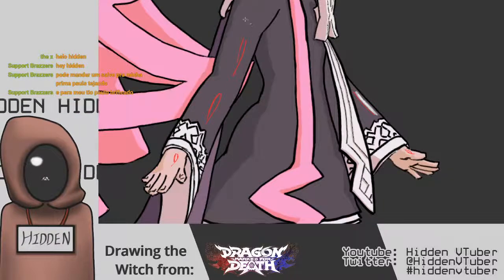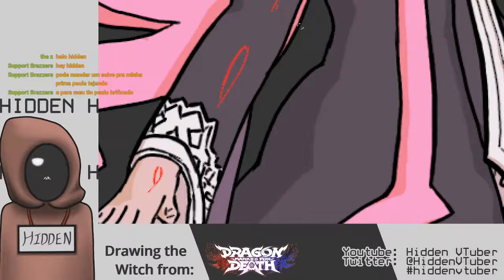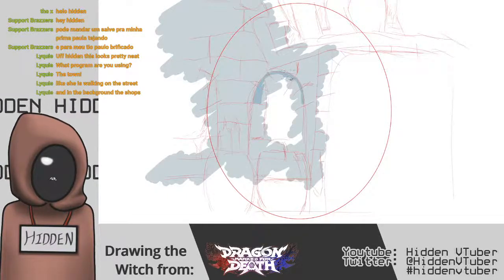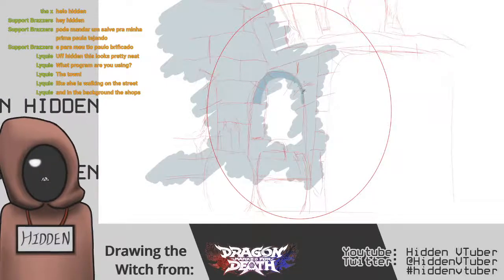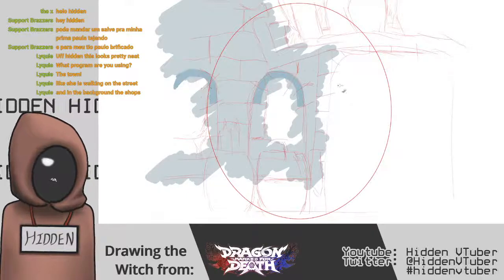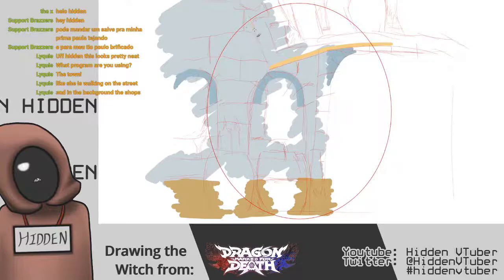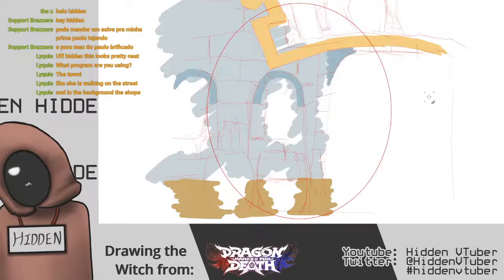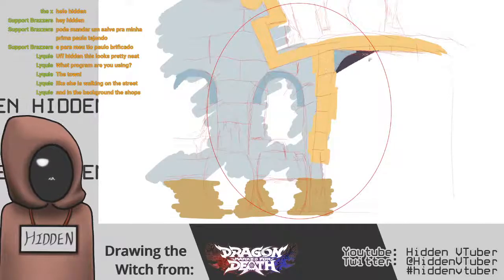[#3] Chill & Draw The Witch From Dragon Marked For Death [EnVTuber]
Hidden VTuber, an EnVTuber, tries to draw the Witch from Dragon Marked For Death, a multiplayer action platformer available on PC (Steam), Nintendo Switch, and PlayStation 4.

What is a vtuber?
A vtuber is a virtual Youtuber, a content creator who expresses themselves via a virtual appearance. A vtuber who specialises in streaming can also be called a vliver (virtual liver - as in "broadcast live", not the internal organ) or vstreamer (virtual streamer). Most vtubers do game commentary and Just Chatting streams.